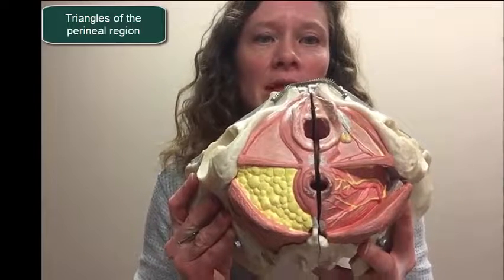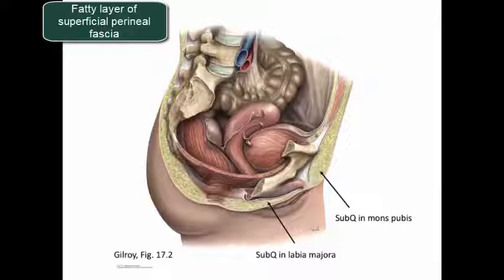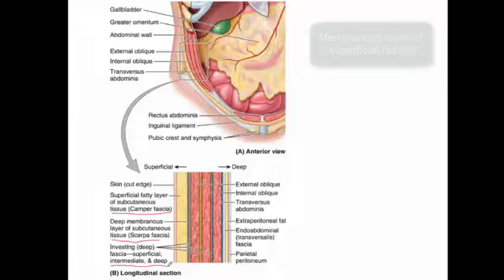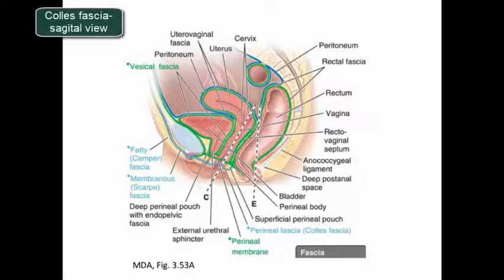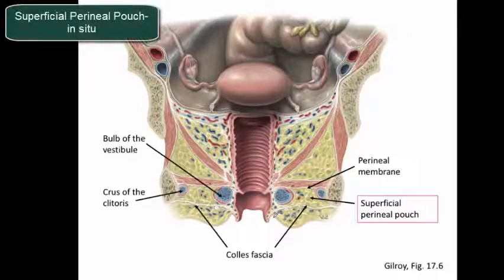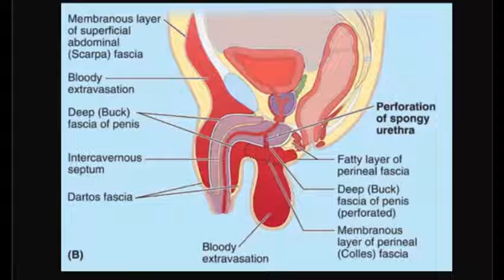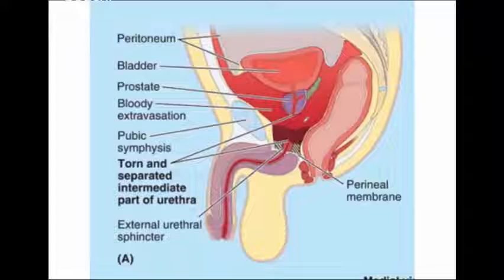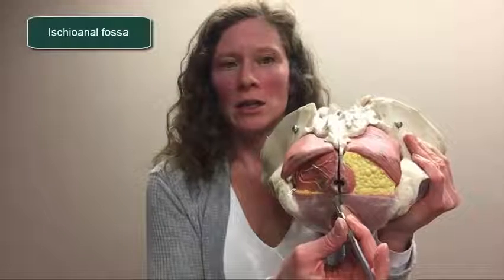perineal fascia and spaces